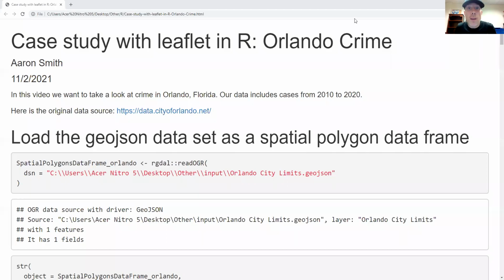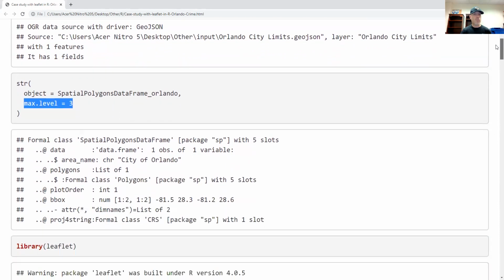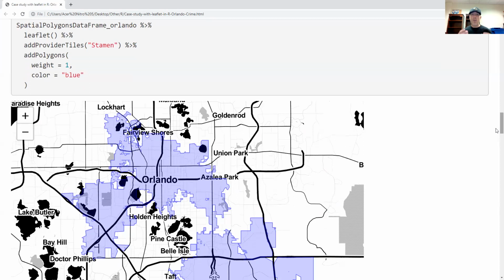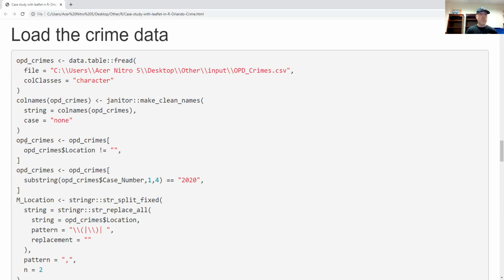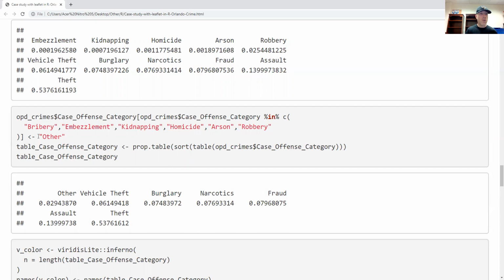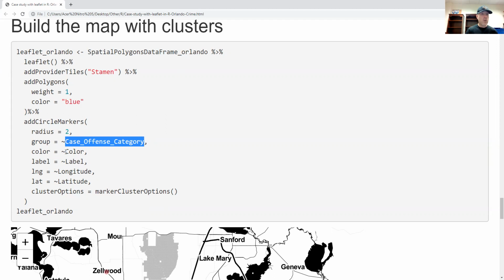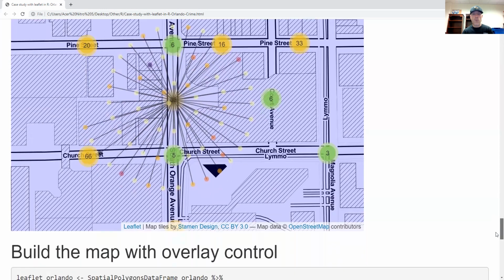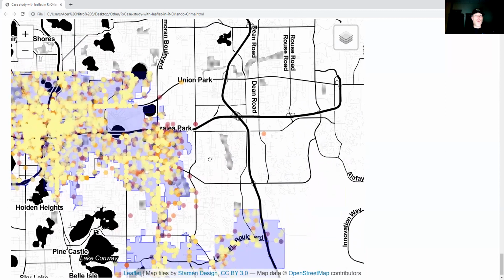Case study with leaflet in R: Orlando Crime